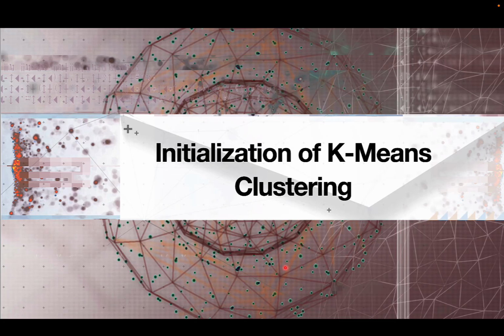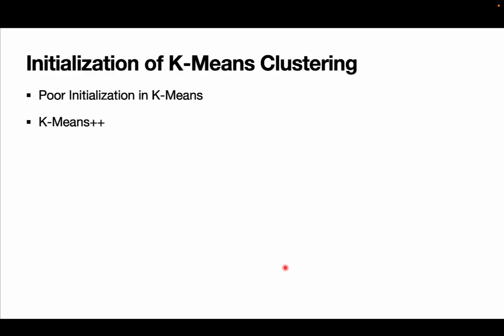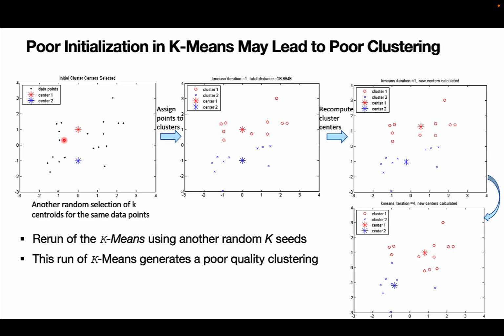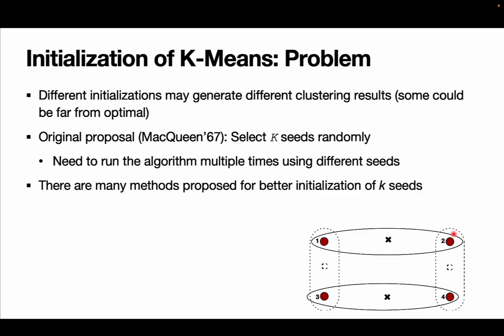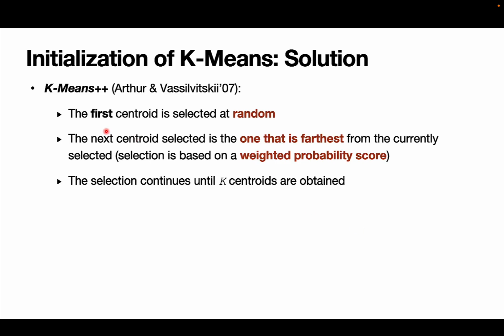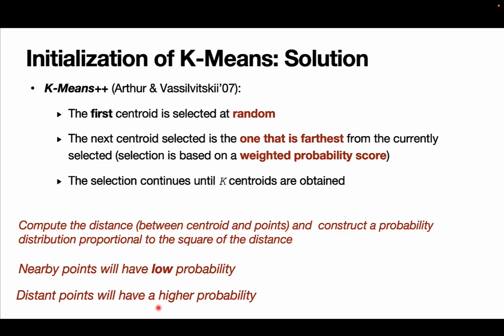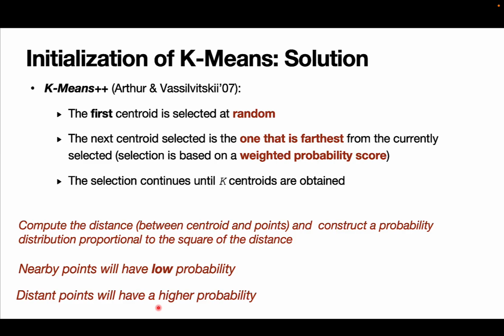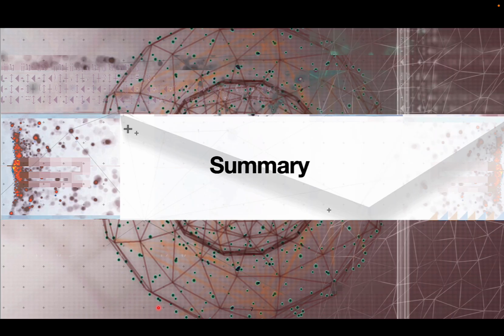Why Initialization Matters in K-Means 📊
Did you know that K-Means can produce completely different clustering results on the same dataset?

The reason is initialization. Choosing poor starting centroids can lead K-Means to converge to a bad local optimum. That's why modern implementations often use K-Means++, a smarter initialization strategy that spreads centroids apart before clustering begins.

In this video you'll learn:

✅ Why random initialization can fail
✅ How bad seeds create poor clusters
✅ How K-Means++ selects better starting centroids
✅ Why distant points are more likely to become centroids
✅ How K-Means++ improves clustering quality

A small change at the beginning can make a huge difference in the final result.